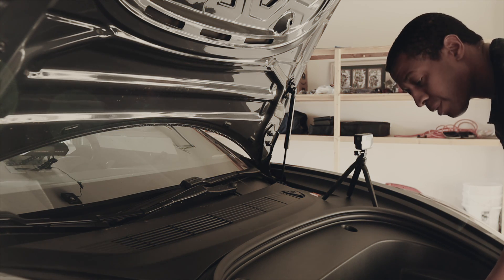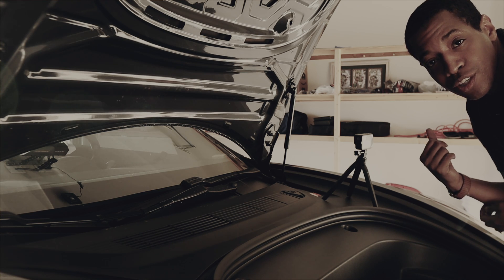Tesla Model 3 | Installing Frunk Struts For Automatic Lift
This is not the Hansshow Power Frunk. This option will be more affordable for most people.

You can purchase this item on Amazon.
A-Premium Front Hood Bonnet Lift Supports Shock Struts Gas Spring Replacement for Tesla Model 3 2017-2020 Set of 2

0:00 Introduction
0:22 Installing New Frunk Struts
3:33 Testing the Struts
4:15 Closing Statement

GoPro HERO 8 Black
Canon EOS M50
Canon EF-M 22mm f2 STM
K&F Concept 62'' DSLR Tripod
Rode VideoMic Shotgun Microphone
On-Stage MS7701B Tripod Microphone Boom Stand
Comica Boom X-D Wireless Microphone System